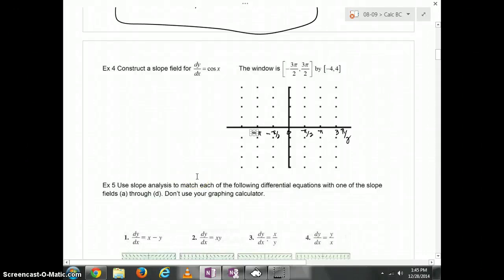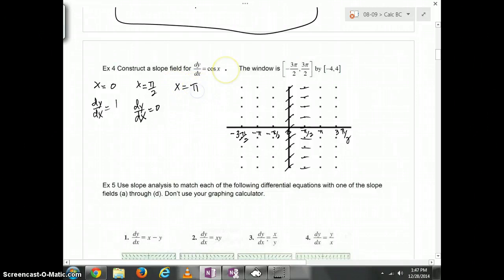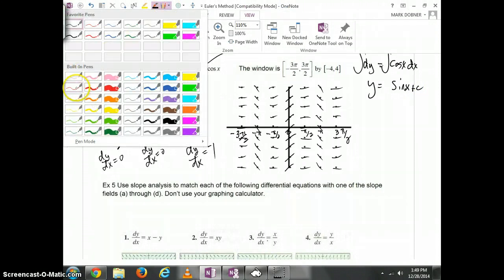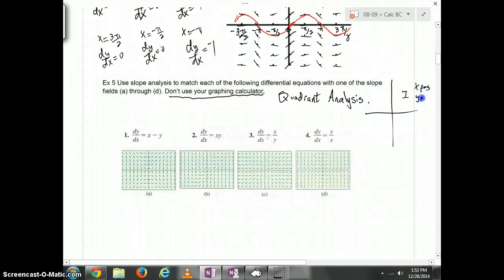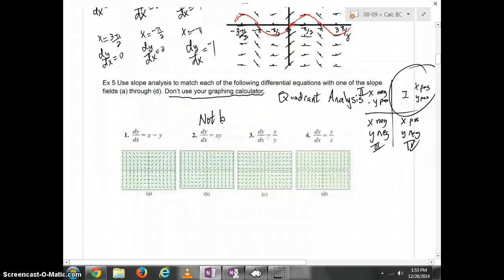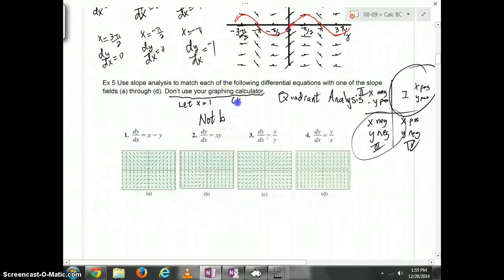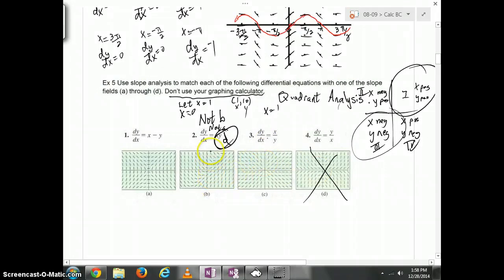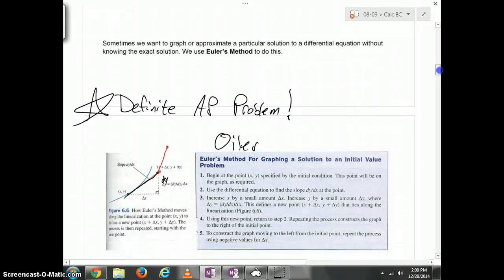Differential Equations,SlopeFieldsII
Differential Equations/Slope Fields/ Euler's Method